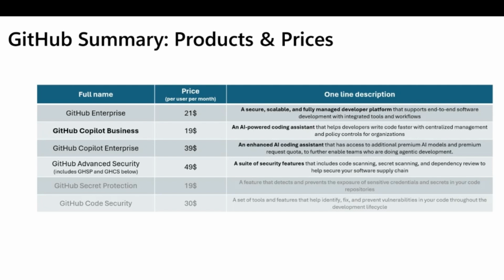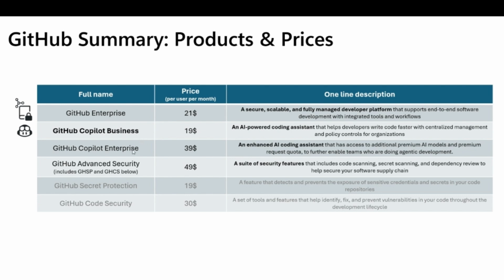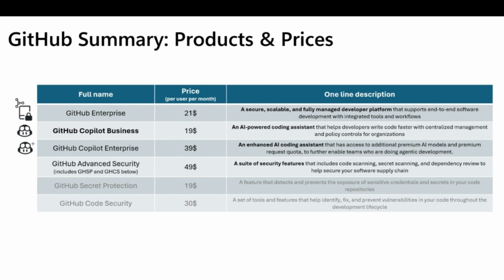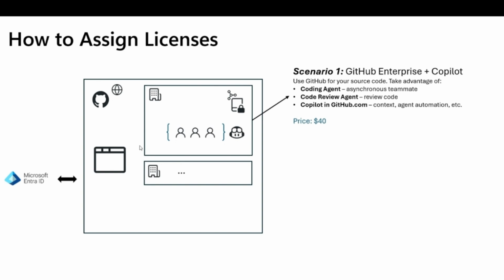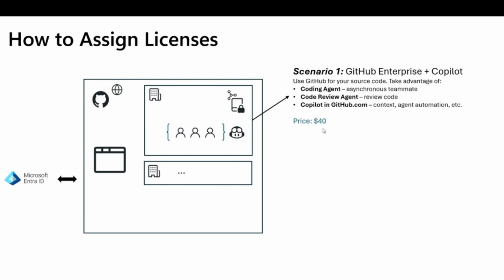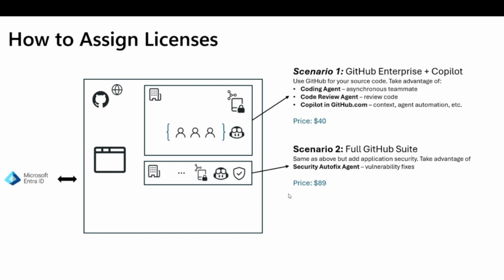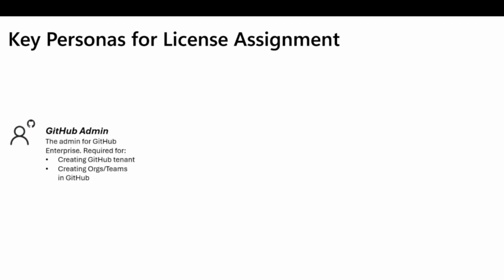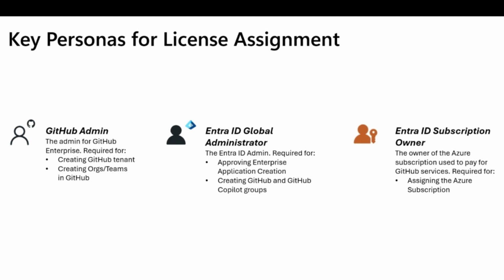GitHub Licenses Overview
Goes over GitHub Licences available and conceptually how to deploy them, as of October 2025